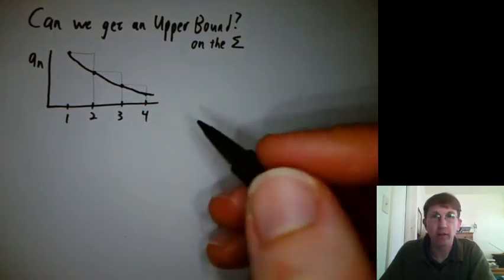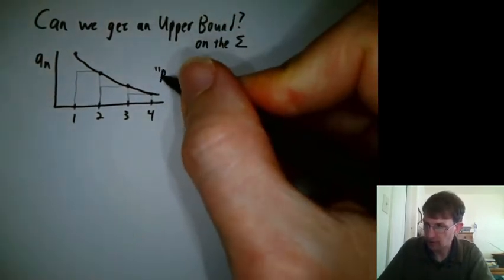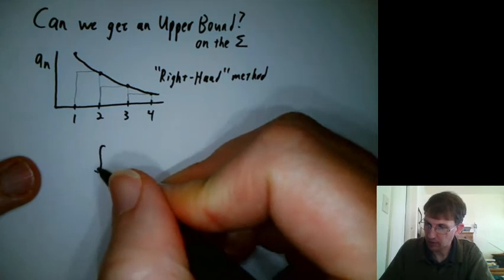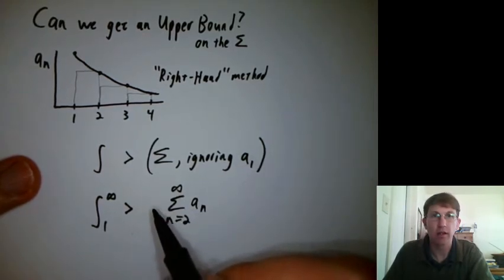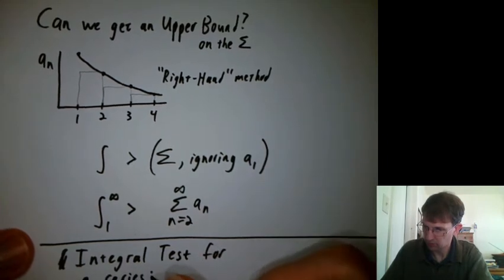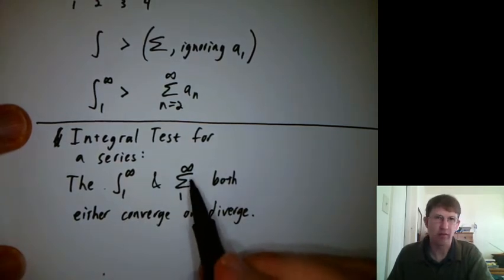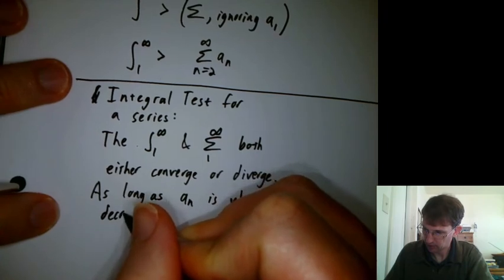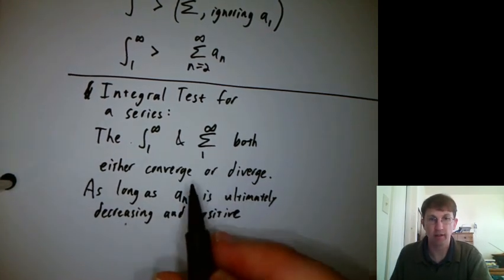math121 ch83c upper bound and integral test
We already saw the integral act as a lower bound; can we get an upper bound too?
If you tell me a sum is somewhere above 80, for example, that's good, but then I don't know how much above 80 the sum is. But if you also tell me that the sum is below, say, 1000, I know we don't have a good fix on its value. If the upper bound is 83 or something, though, then I know we have it narrowed down reasonably well.